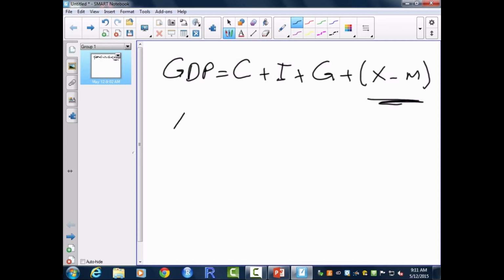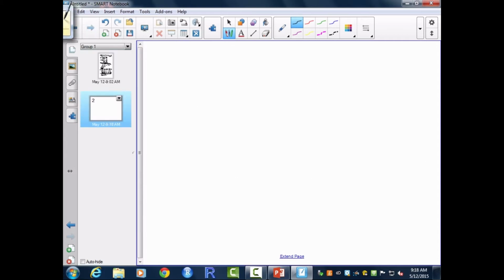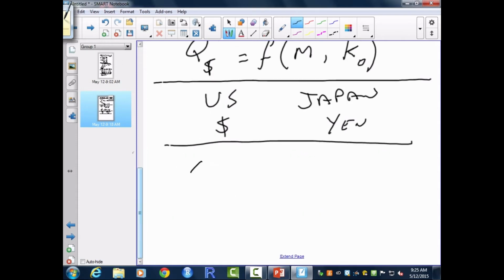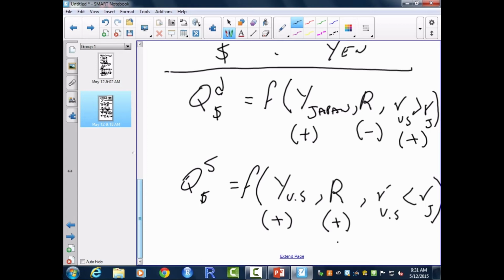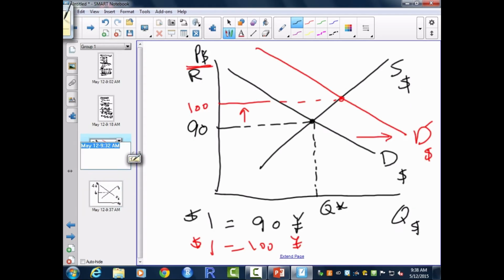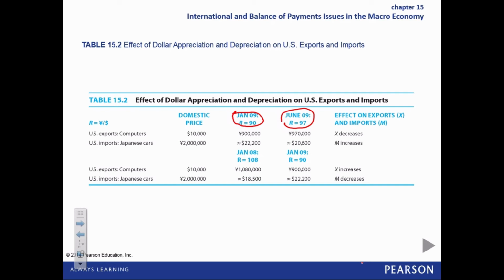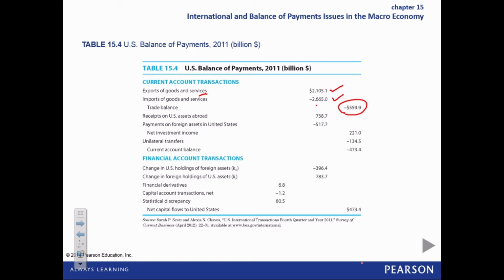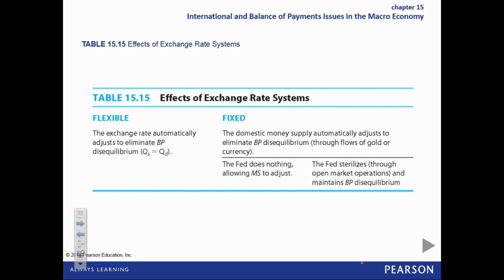Dr. Jafar Alavi